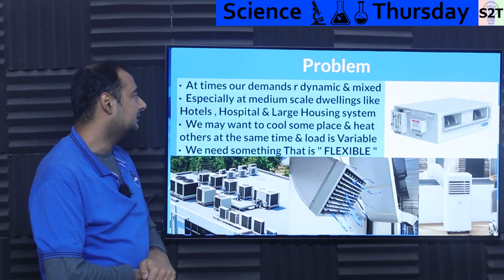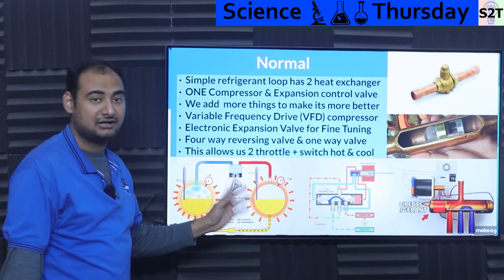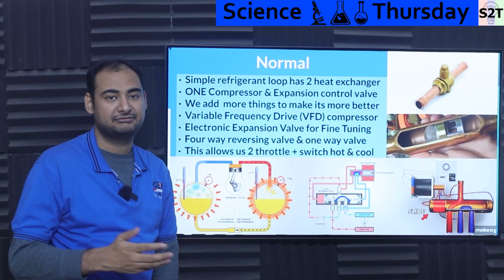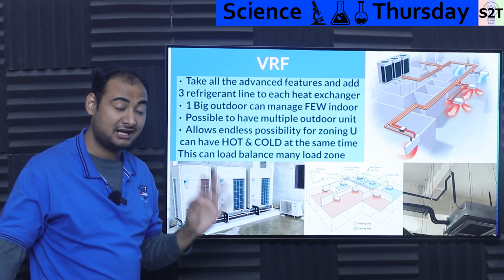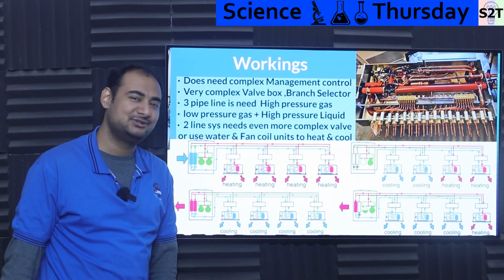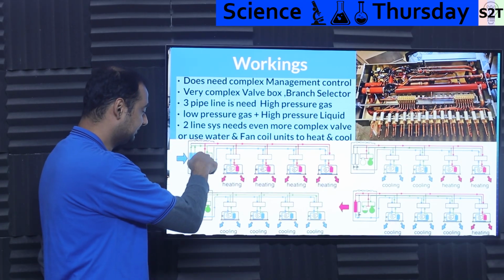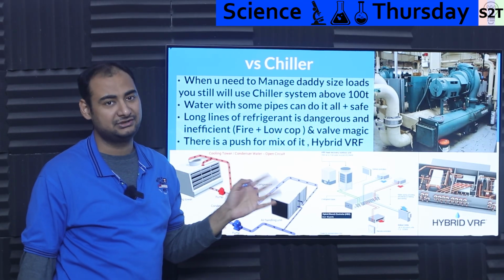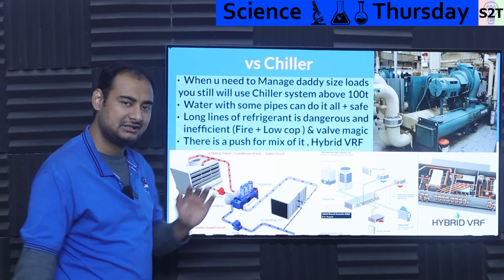Variable Refrigerant Flow {VRF} Explained {Science Thursday}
Instagram             hellyork

00:00 Intro
00:13 Problem
02:21 Normal
09:27 VRF
13:15 Workings
21:09 vs Chiller
25:10 Thank you